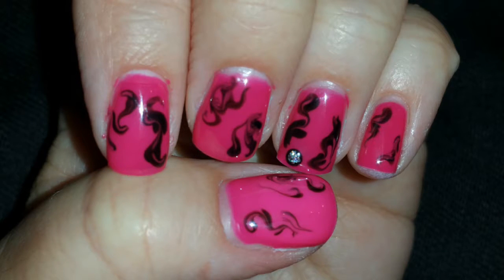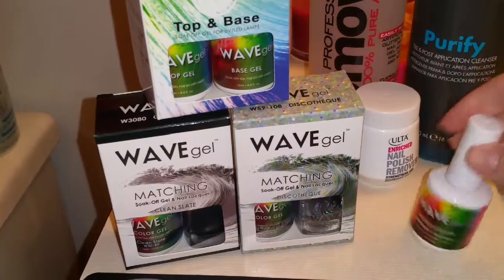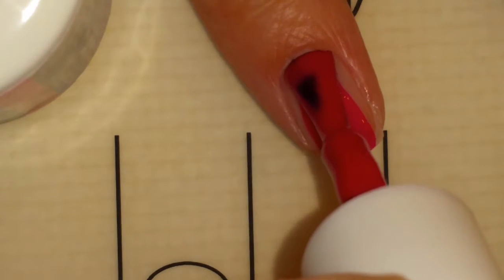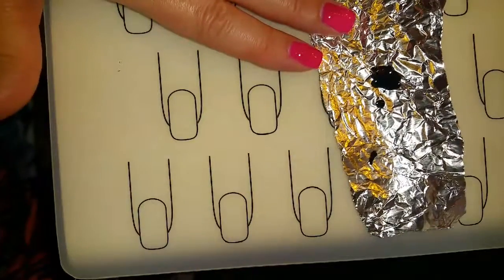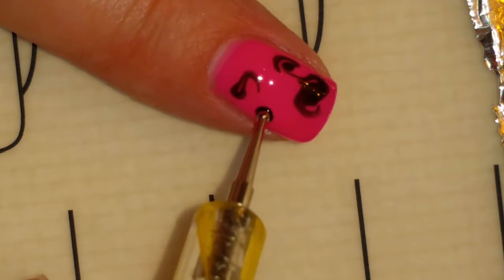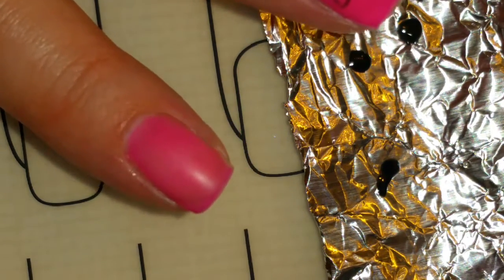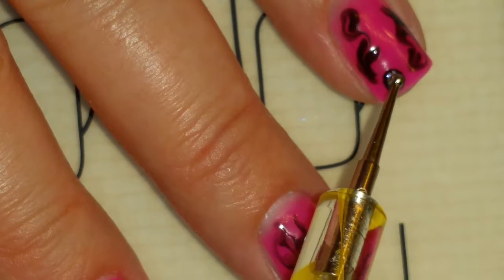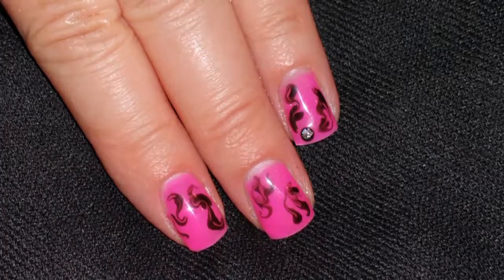Easy Swirl Design - Featuring Wavegel Big Favor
standard shipping is free

ubermat available at: Uberchicbeauty.com